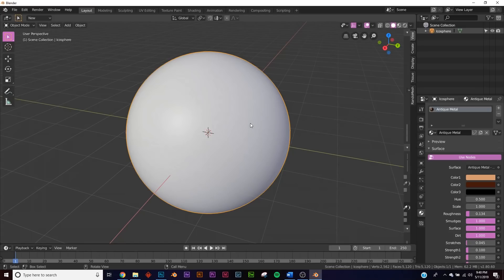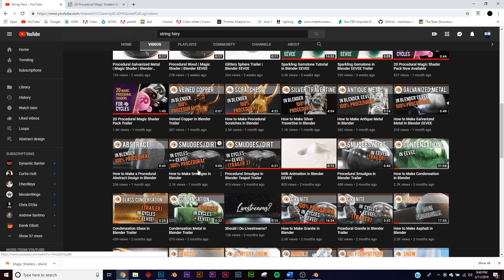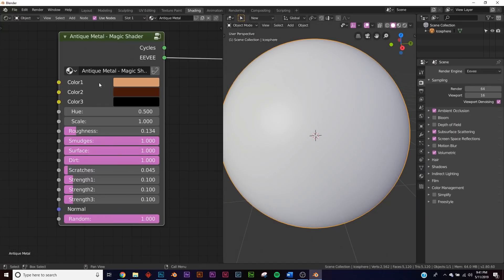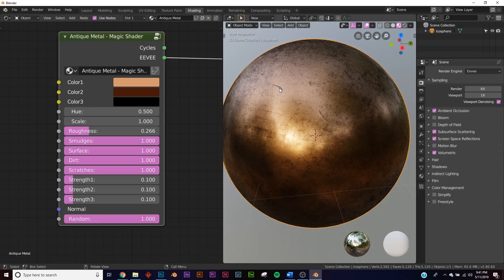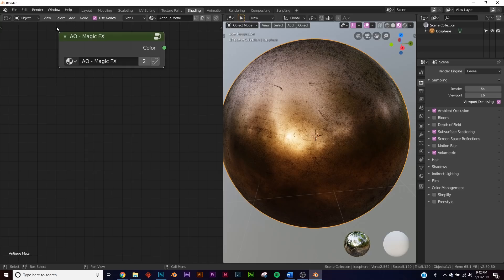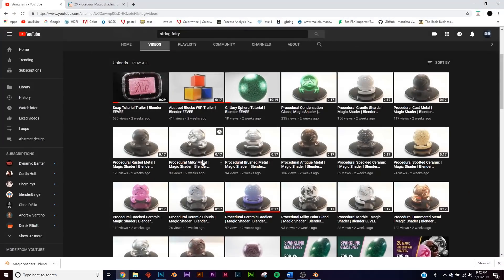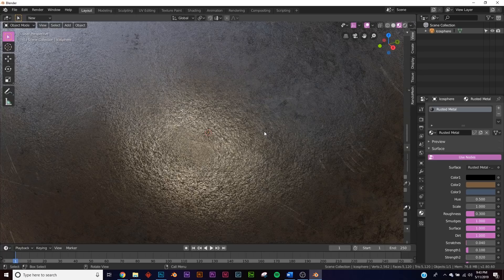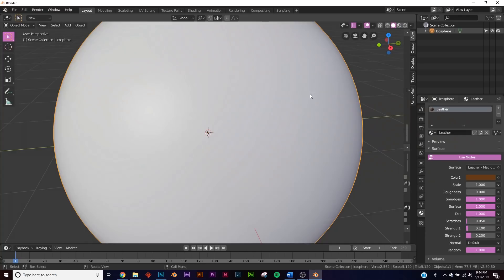Blender - Amazing procedural shaders for blender 2.8